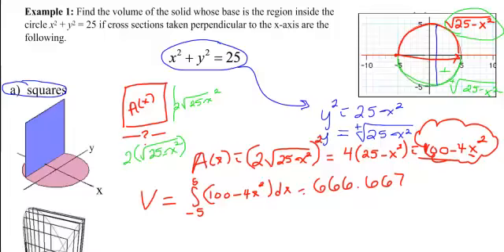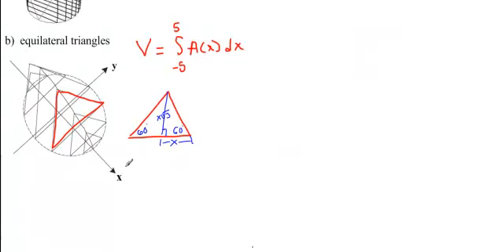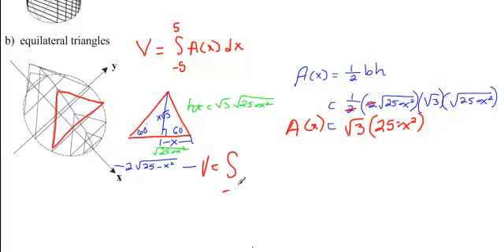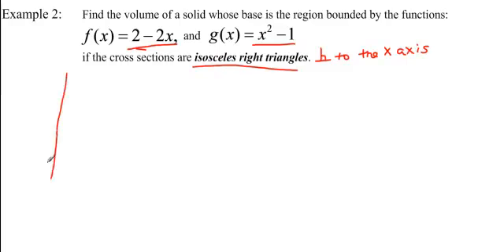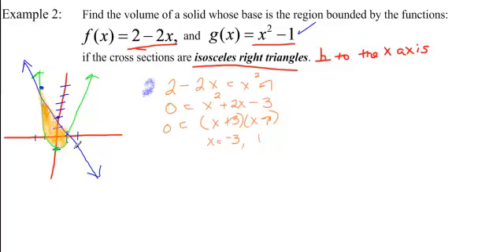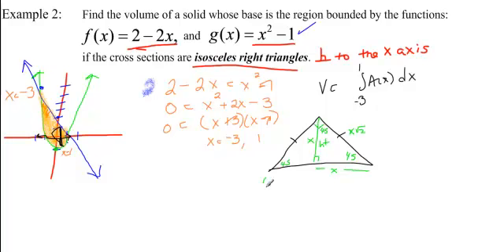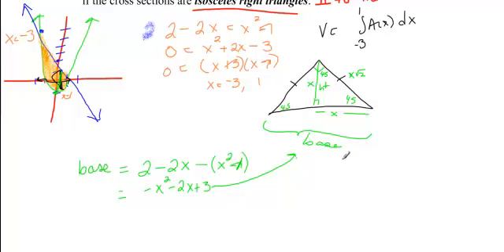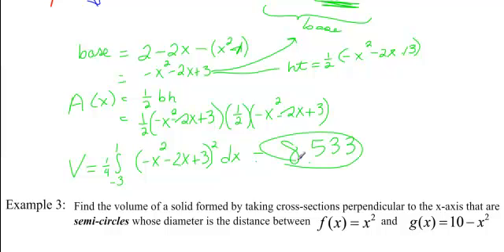7.2 Vol of Cross Sectionals ex 2 & 3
Calculus section 7.2